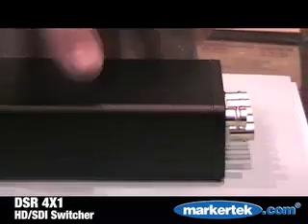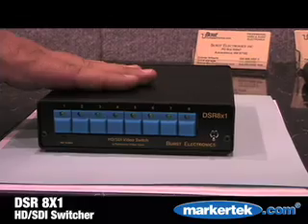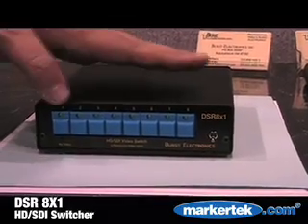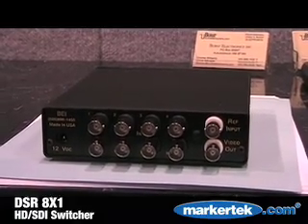Burst DSR4X1 HD/SD SDI 4x1 Reclocking Video Switcher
The DSR4x1 provides dependable signal routing of eight HD or SD SDI video signals, between 143Mbps and 1.5Gbps, to a selected output.

There are four LED switches mounted on the front panel to select among the inputs. For remote control, there is an optional RS232 serial port that uses simple ASCII commands for input selection. The included serial control makes for a very economical remote-access SDI switcher.

The DSR4x1 are housed in Burst Electronics standard aluminum and steel enclosures that can be either desktop- or rack-mounted in a 1U rail. Power is supplied by any 9-15 Vac/dc power source using a 2.1mm circular connector (5Vdc optional). The units are polarity immune - perfect for vehicular and portable applications.